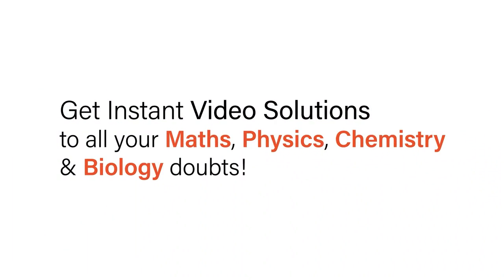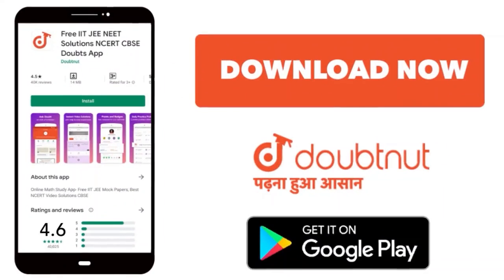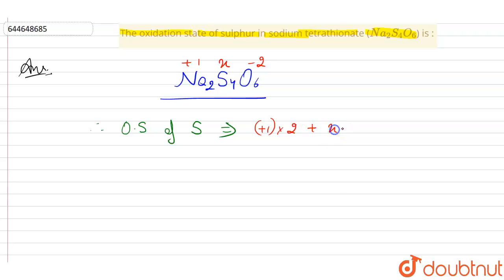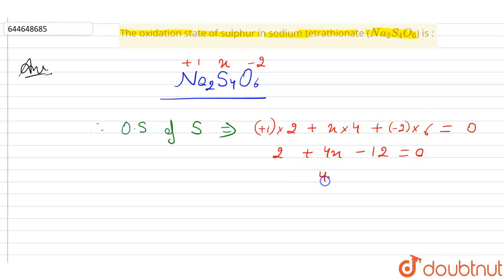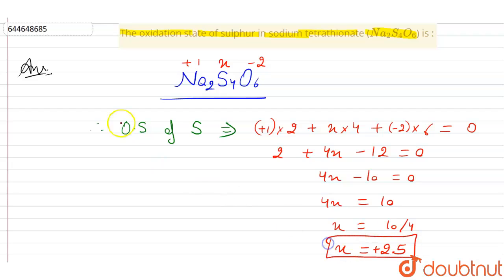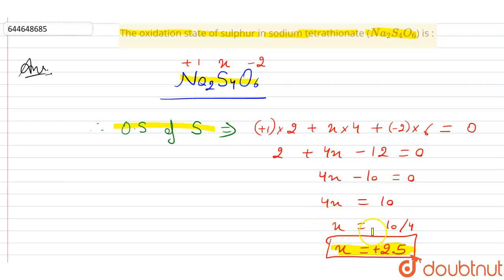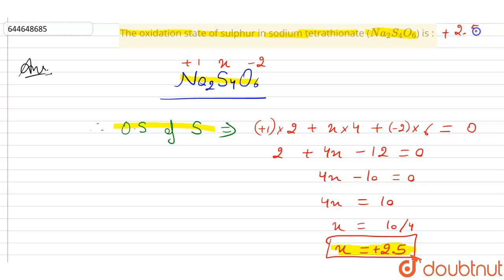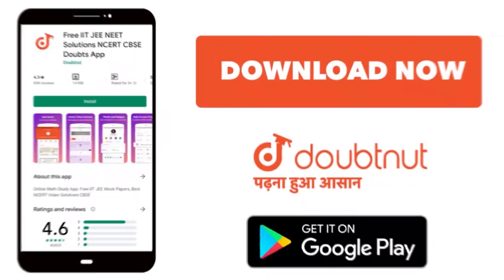The oxidation state of sulphur in sodium tetrathionate (Na_(2)S_(4)O_(6)) is : | 12 | STOICHIOME...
The oxidation state of sulphur in sodium tetrathionate (Na_(2)S_(4)O_(6)) is :
Class: 12
Subject: CHEMISTRY
Chapter: STOICHIOMETRY-II
Board:IIT JEE

👉 Have Any Query? Ask Us.